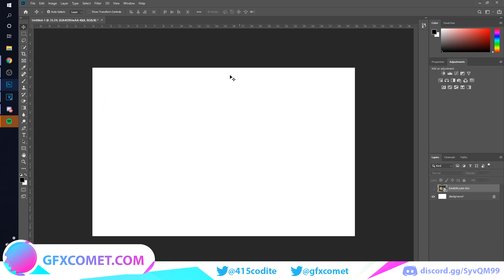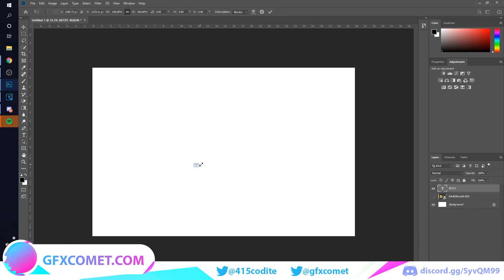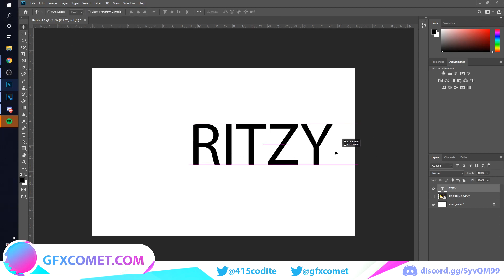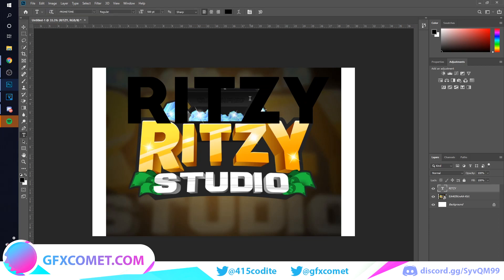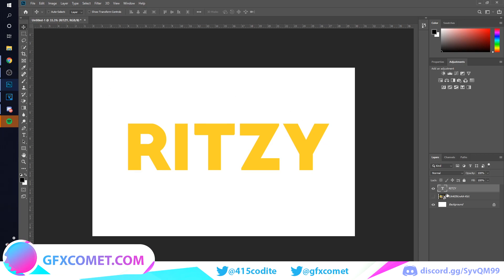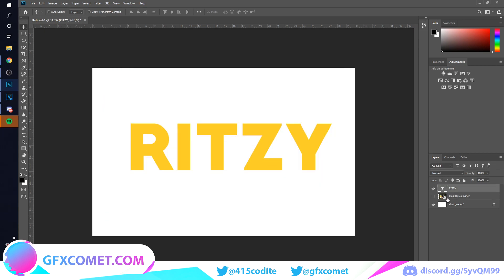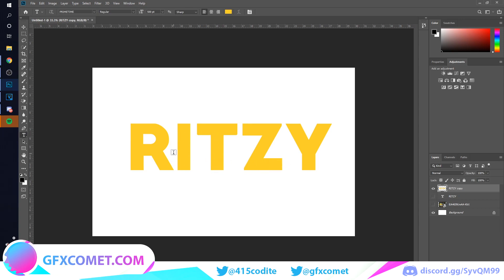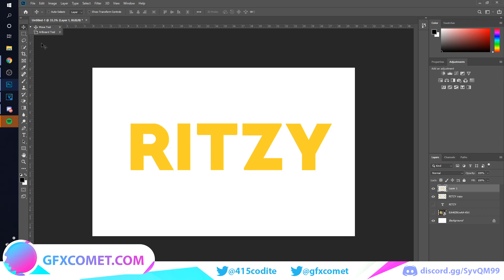ROBLOX LOGO TUTORIAL: Ritzy Studio | GFX COMET